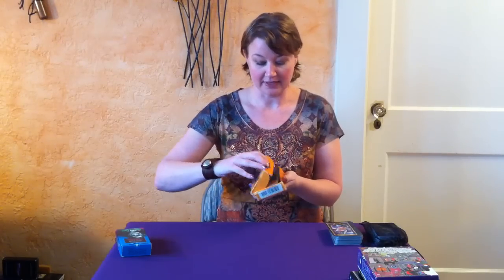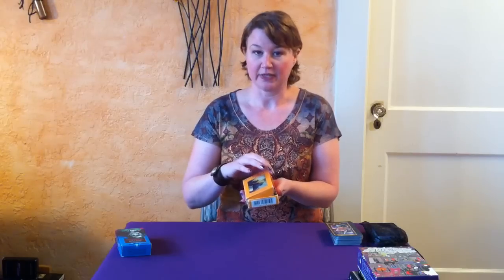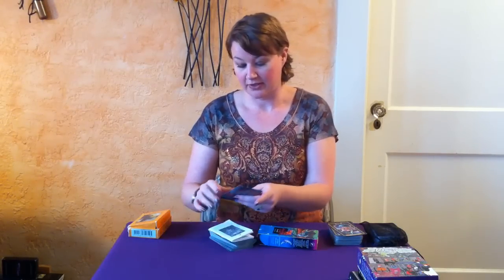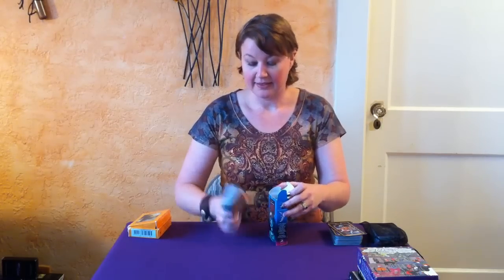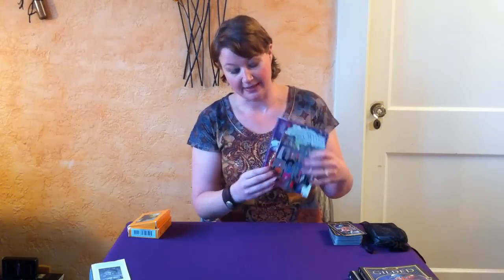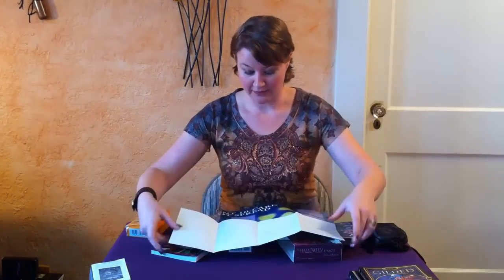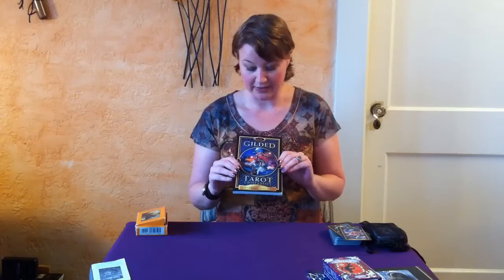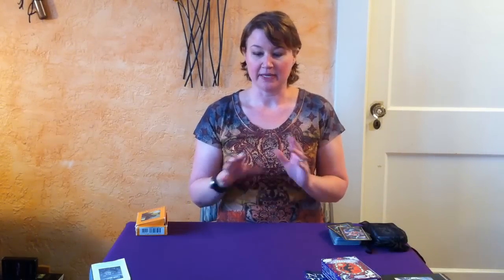What to Expect When You Open a Tarot Deck